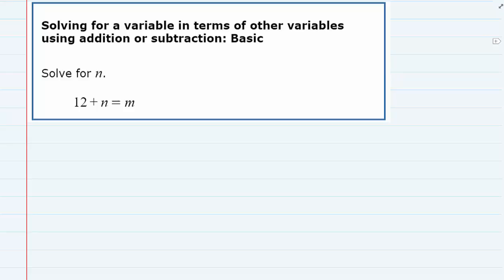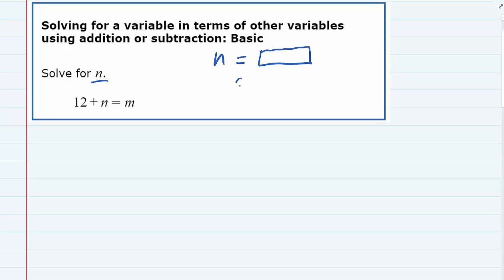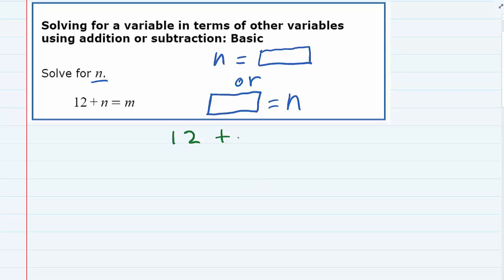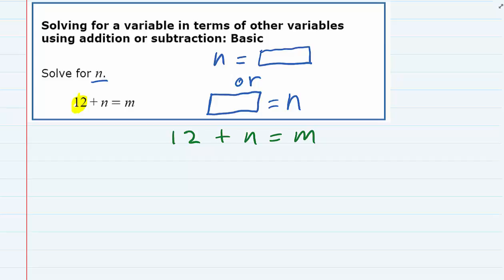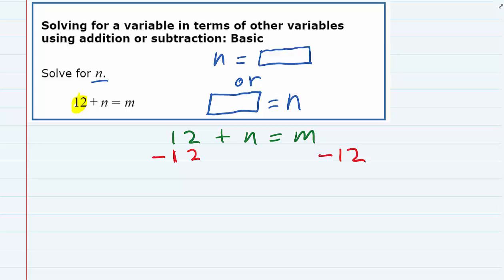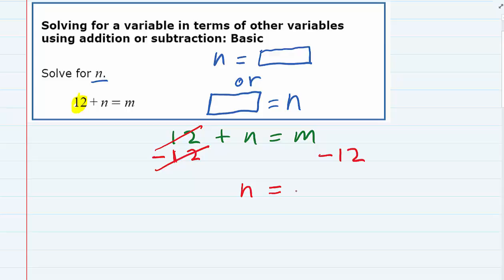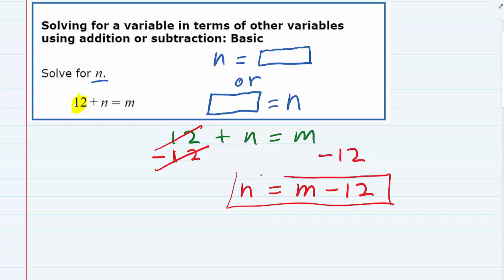Solving for a variable in terms of other variables using addition or subtraction: Basic (original)